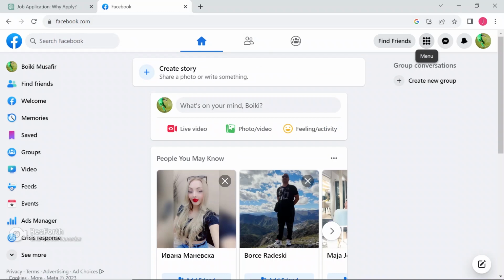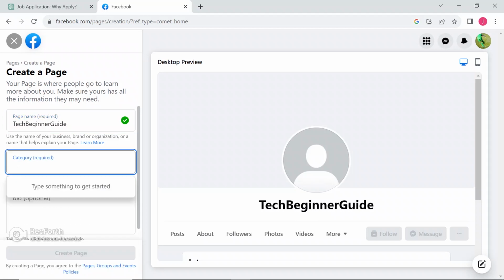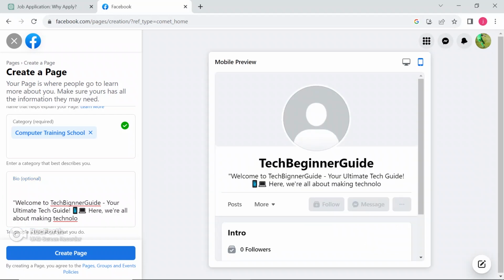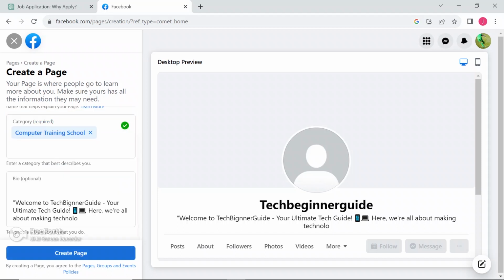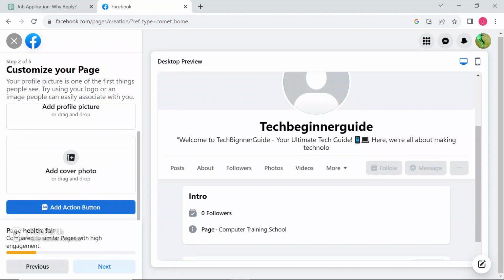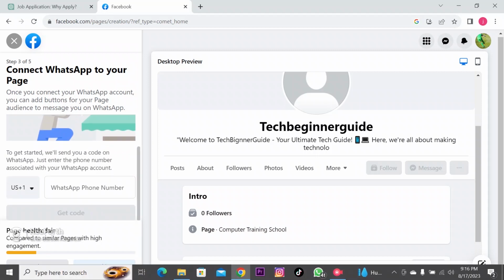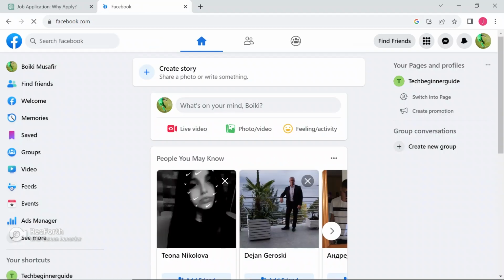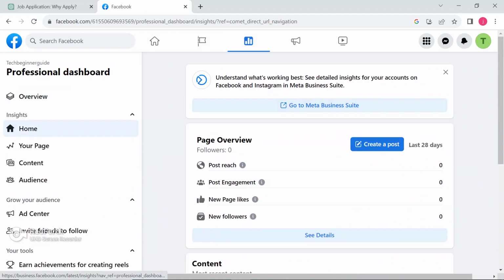How to create a Facebook page | step by step process for new Facebook user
🚀 Ready to establish a strong online presence for your business or brand? In this step-by-step tutorial, we'll guide you through the entire process of creating a Facebook page from scratch!

Creating a Facebook page is a crucial step in connecting with your audience, promoting your products or services, and building a community around your brand. Whether you're a complete beginner or looking to refresh your Facebook page setup, we've got you covered.

Here's what you'll learn in this video:
👉 How to navigate the Facebook Page creation process.
👉 Tips for selecting the right page category and profile picture.
👉 Customizing your page with a compelling cover photo and about section.
👉 Setting up your call-to-action button for maximum engagement.
👉 Managing your page settings and visibility options.

By the end of this tutorial, you'll have a fully functional and professionally designed Facebook page that's ready to connect with your audience and grow your online presence.